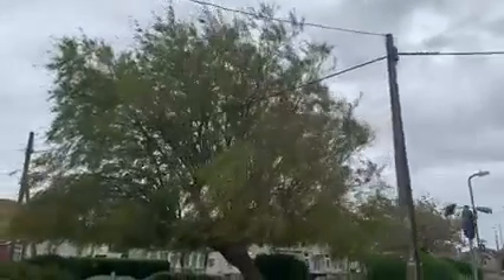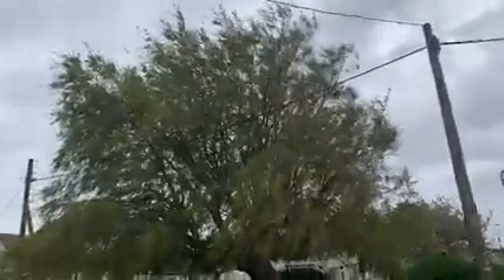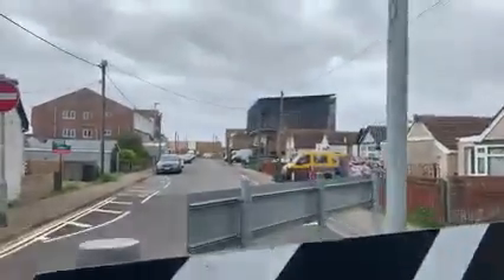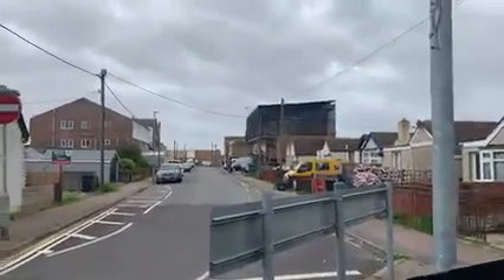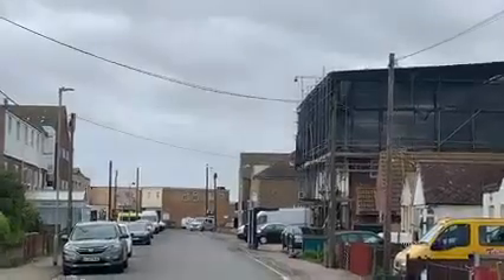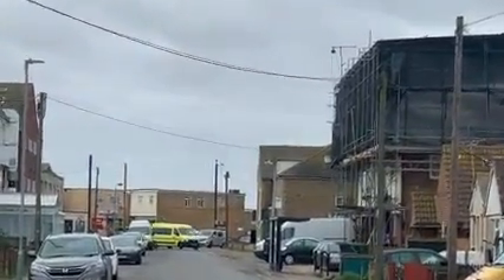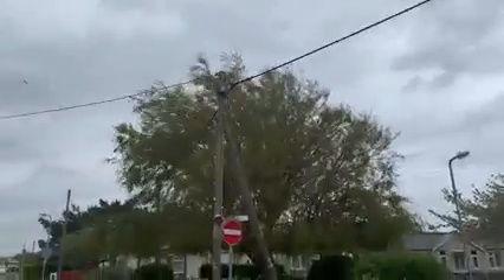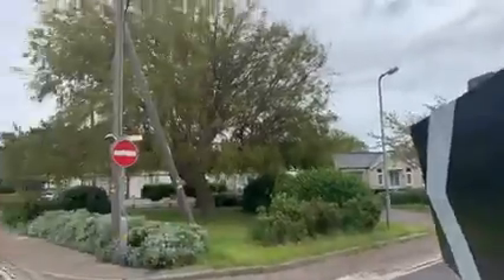High winds Jaywick wind indicator tree miday 21 05 2021